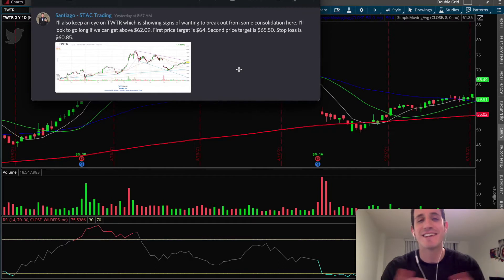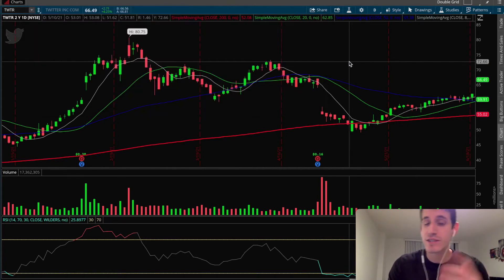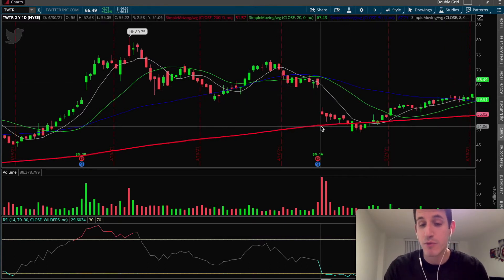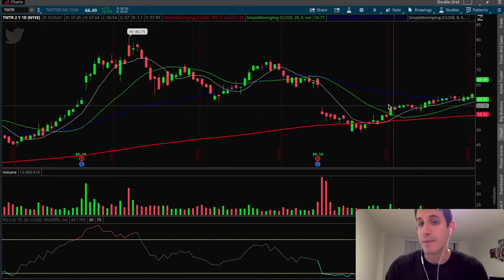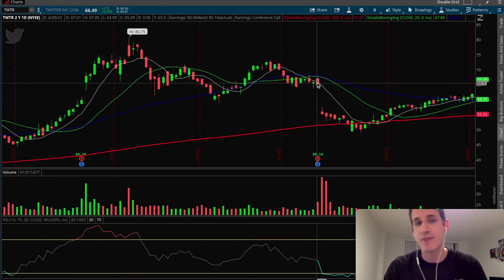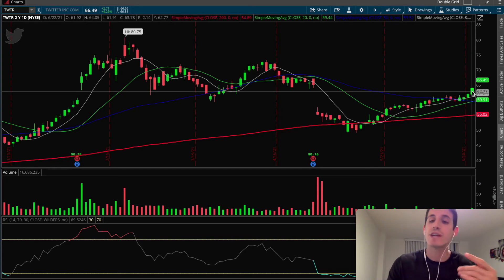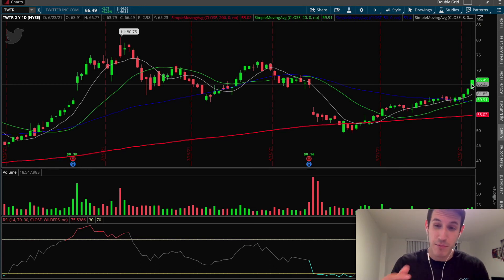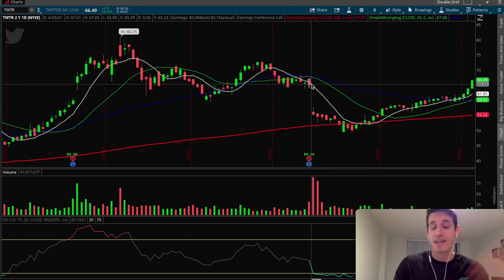Twitter ($TWTR) Swing Trade Alert delivered 10%+ Returns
Twitter's stock created a really nice consolidation and once it broke out of $62 the stock flew to $68+ in less than 4 days of holding onto this position!

Try our Live Trading Room and Swing Trading Room with a 3 day FREE pass. Here is the link to register

To check out STAC Academy and learn all the basics of trading and options trading